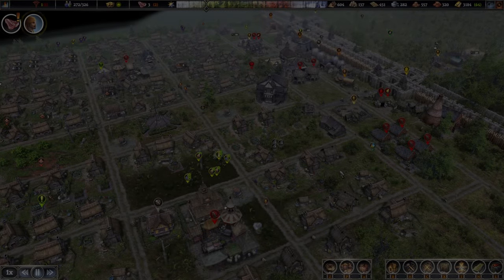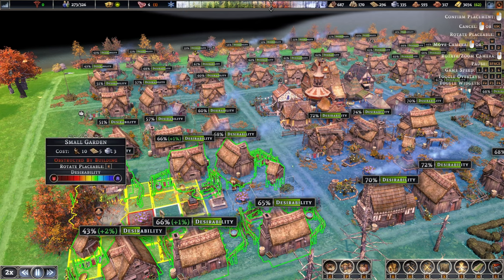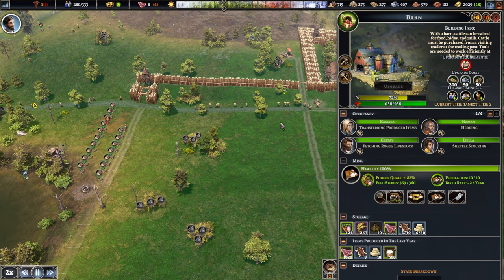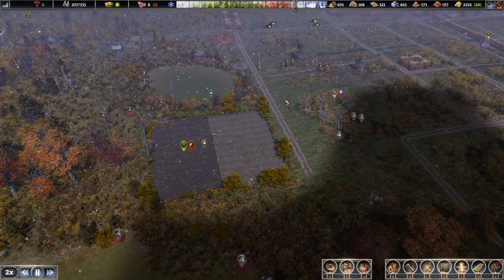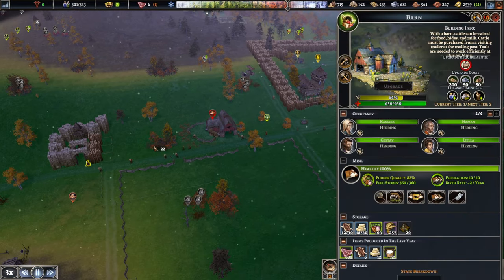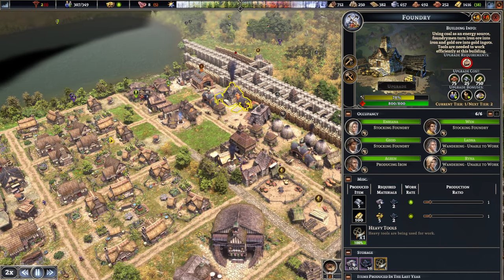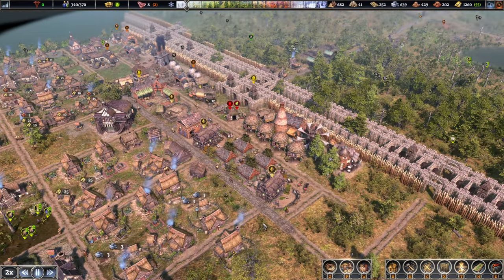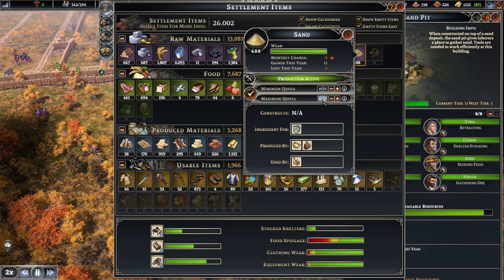FARTHEST FRONTIER | Industrial Upgrades & Migration Completed | E10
Farthest Frontier - Industrial migration is finally completed and we have even started some key upgrades for the production lines.